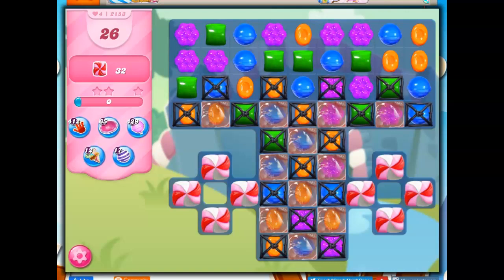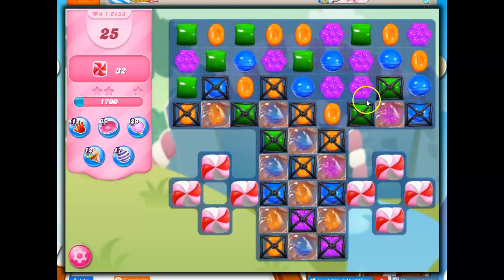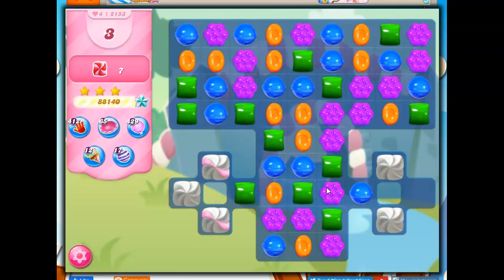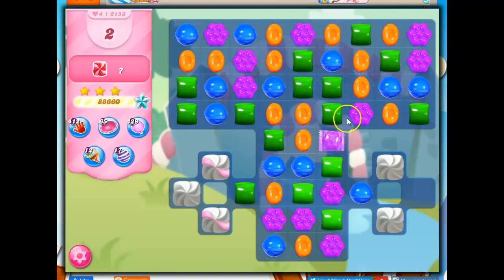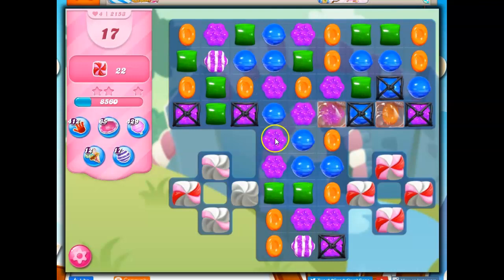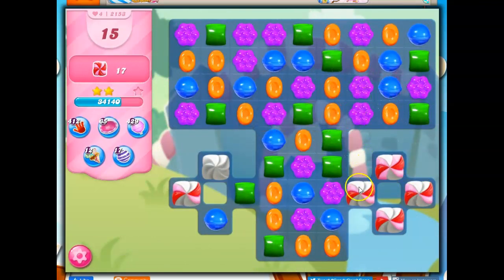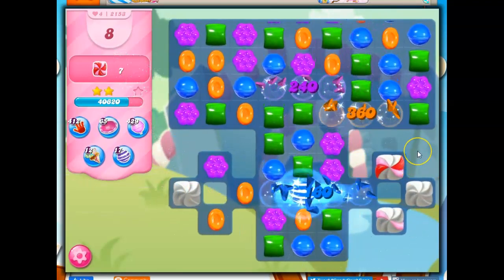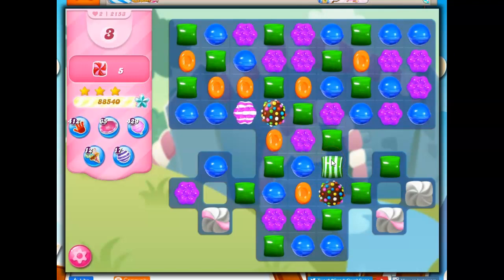Candy Crush Level 2153 Talkthrough, 26 Moves 0 Boosters